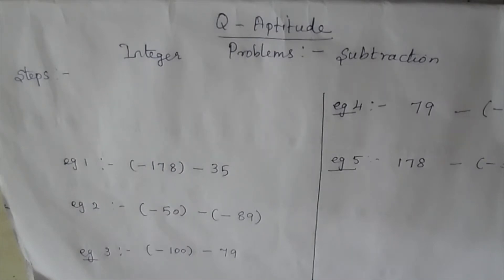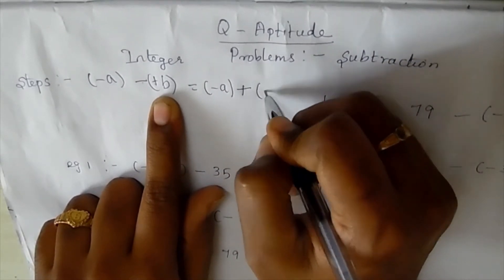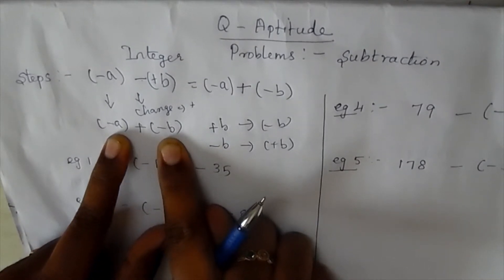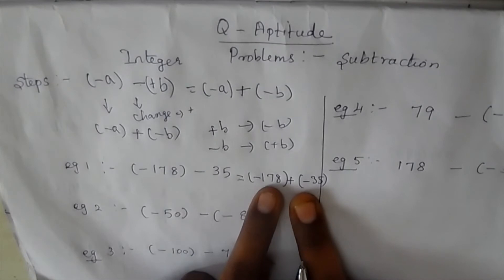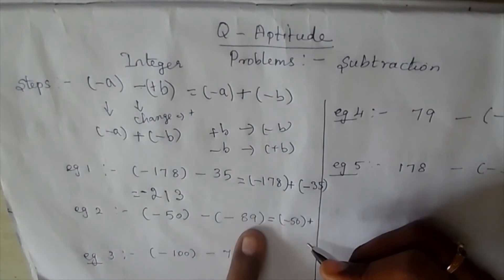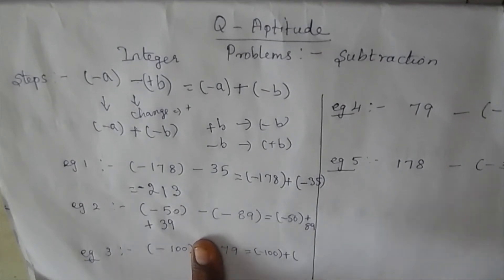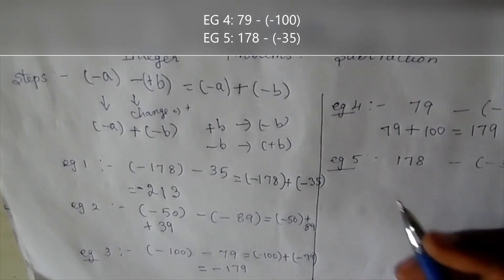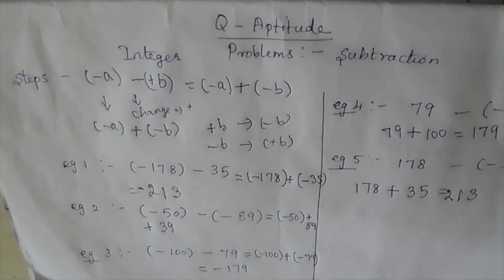Ncert class 7 maths chapter 1 integer Problems/ Integers Subtraction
In this video, we learn about the integers subtraction problems

Integers,Integers Subtraction,Problem Integers